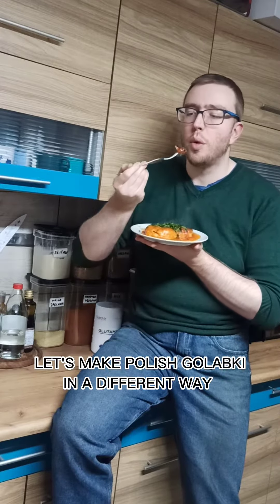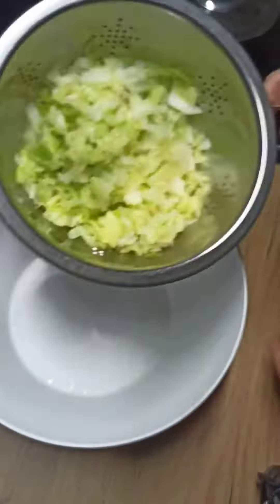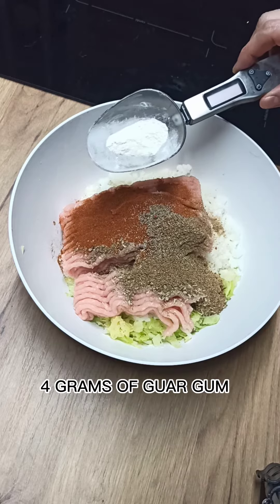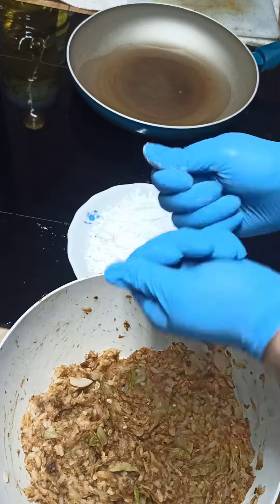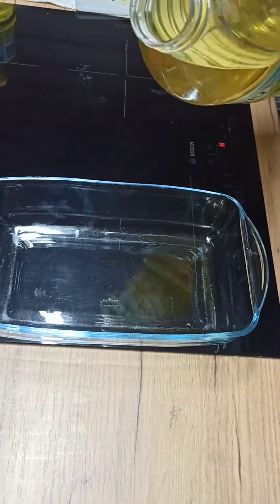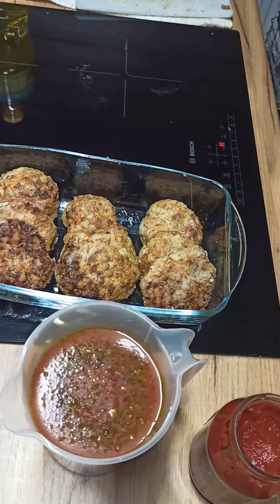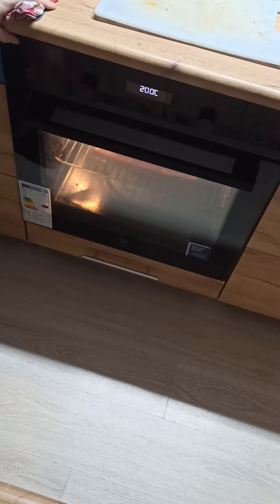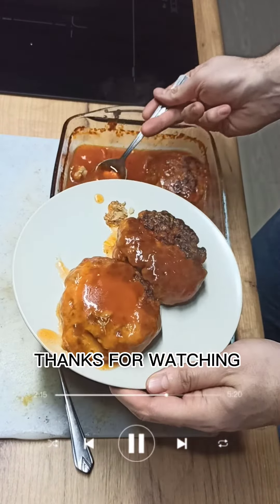for golabki in a different way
Hope you enjoy this easy glutenfree lowfodmap recipe for golabki by zenfil